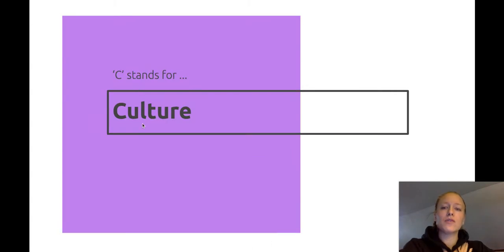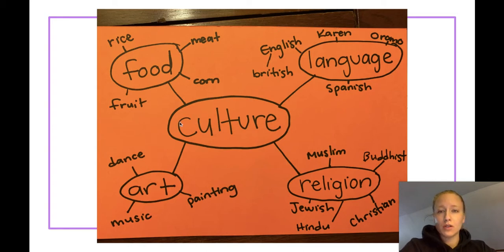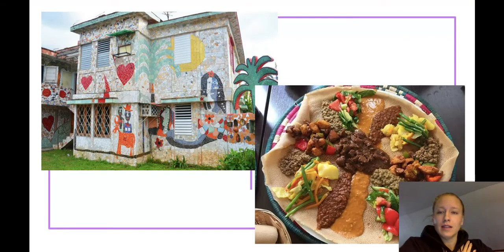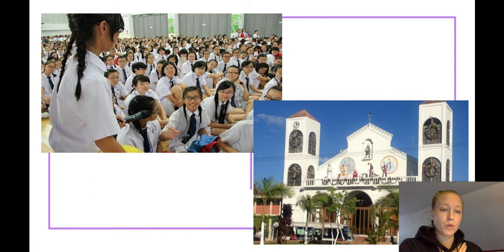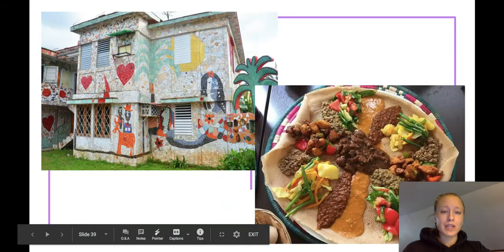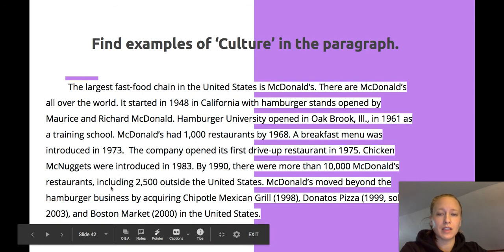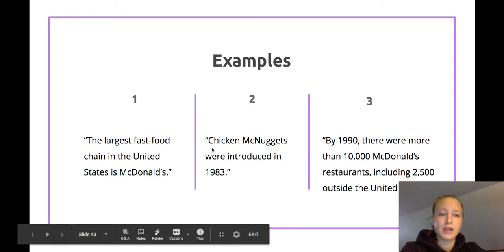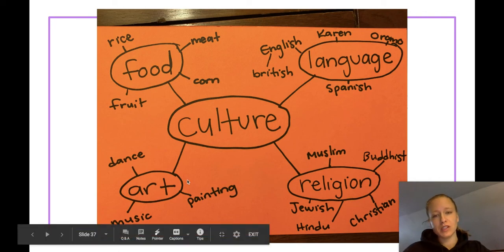Lesson 4 - Culture